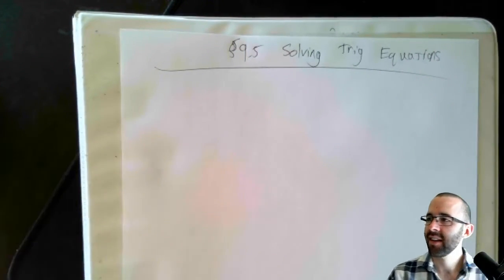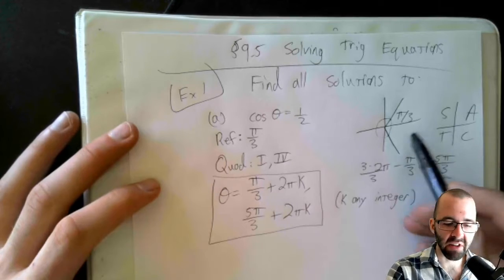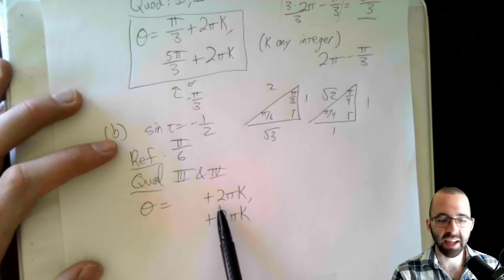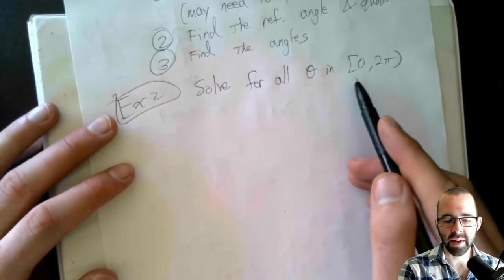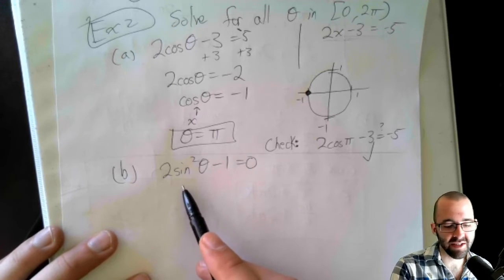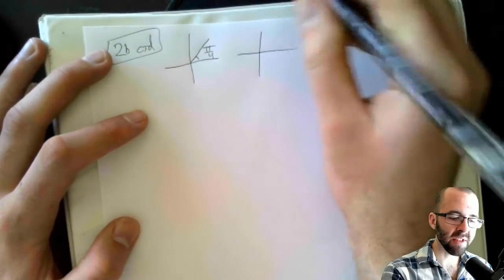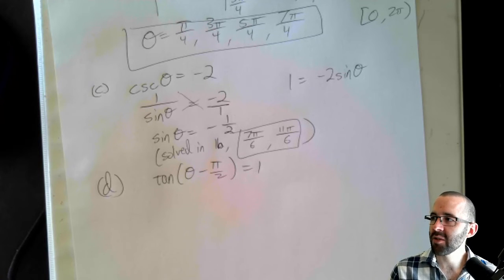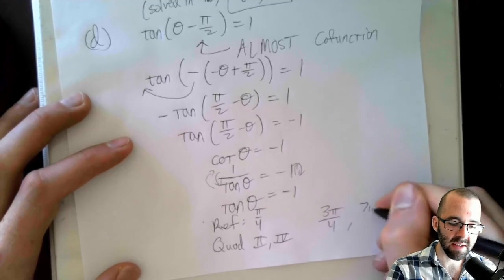Section 9.5 Solving Trig Equations - Trigonometry